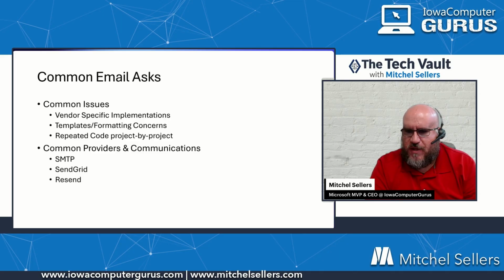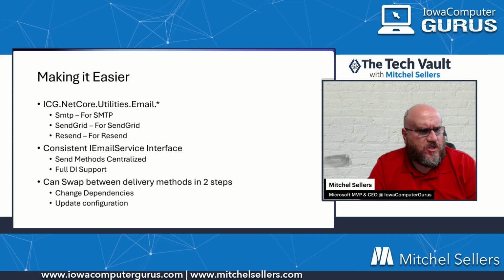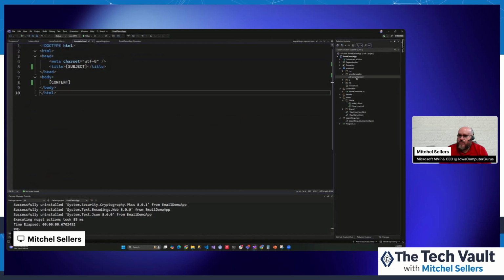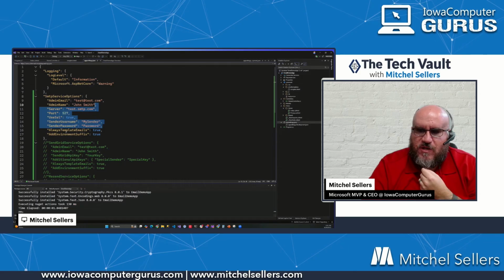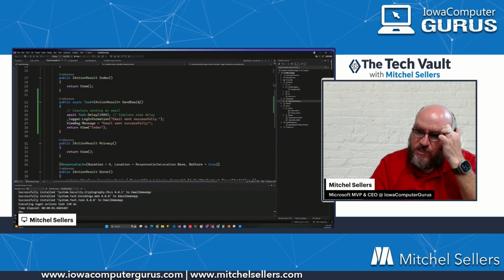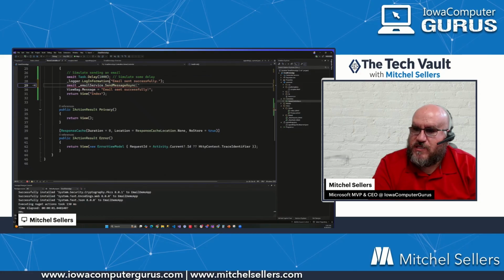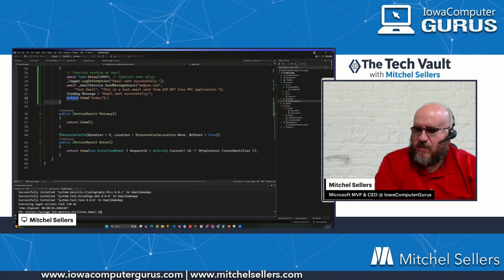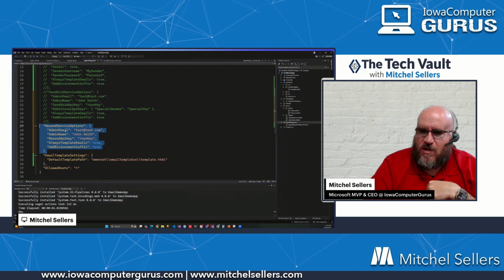Episode 002 - Email with .NET - Making it Easier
In this second installment of the Tech Vault with Mitchel Sellers we explore some opensource libraries that were created to speed .NET dotnet development and the implementation of email delivery with the flexibility and portability of provider switching without significant code changes.

Referenced Libraries

I would love your input on these libraries and if they help you!